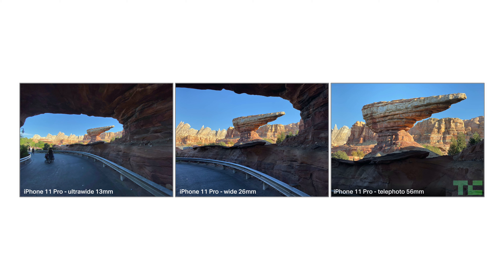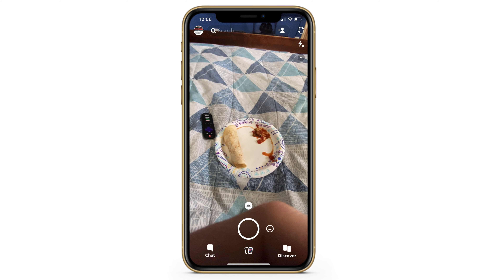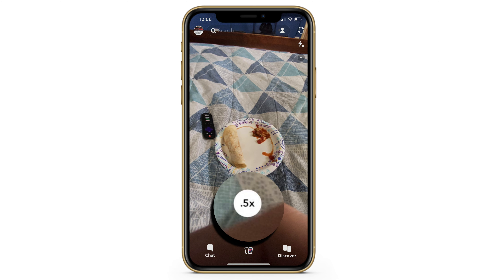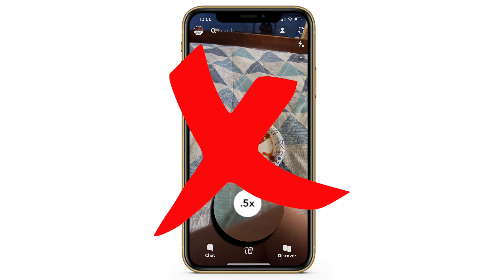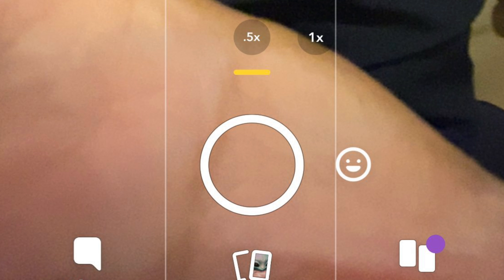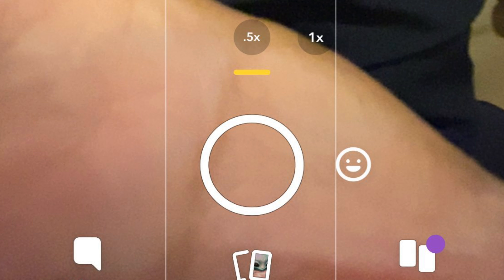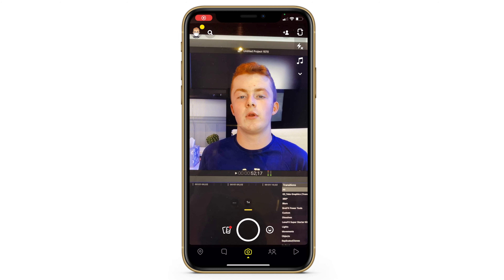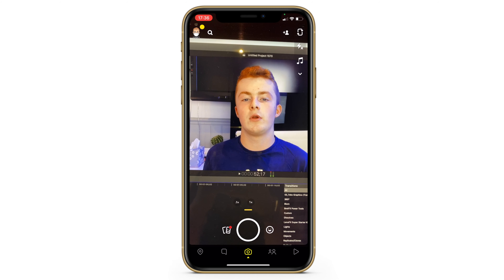Snapchat Ultra-Wide Camera on iPhone 11 & 12! (New Update)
Snapchat has added support for the ultra wide camera on the latest iPhones. Please note: just because this feature is available for me, it might not be for you.